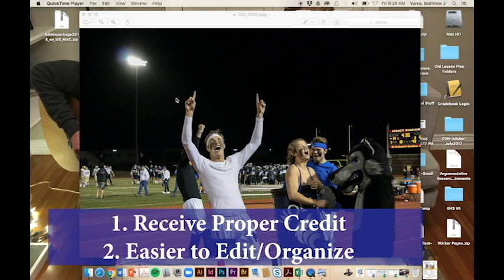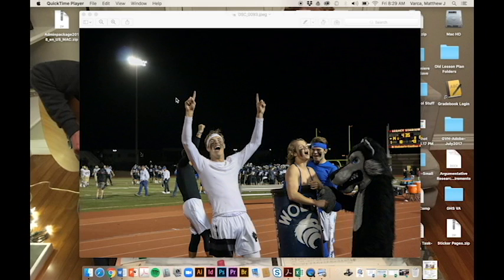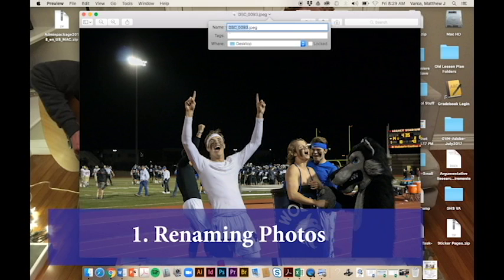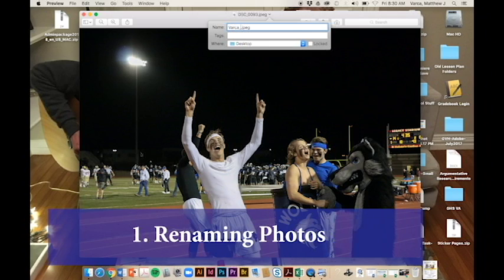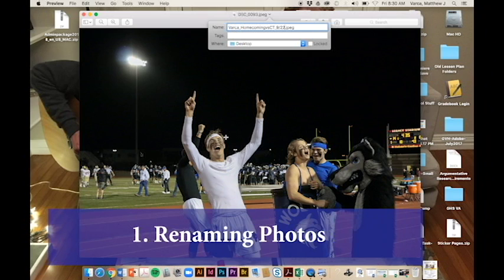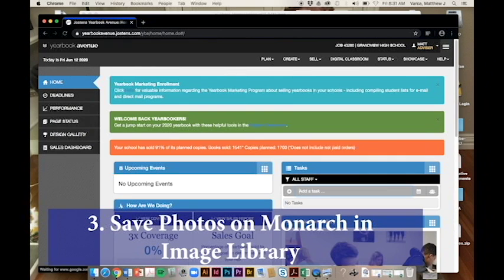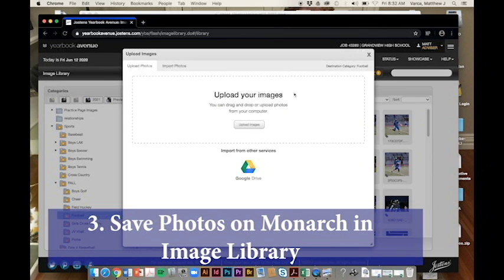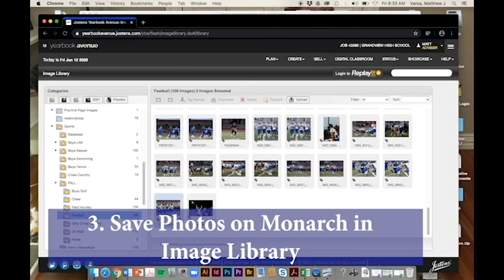Properly Saving Yearbook Photos Varca 1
Mr. Varca's step-by-step instructions on how to properly rename and save your yearbook photos.